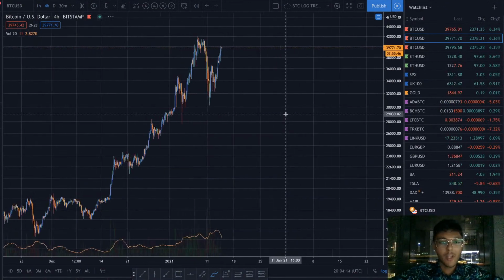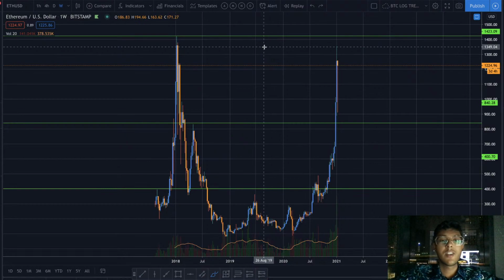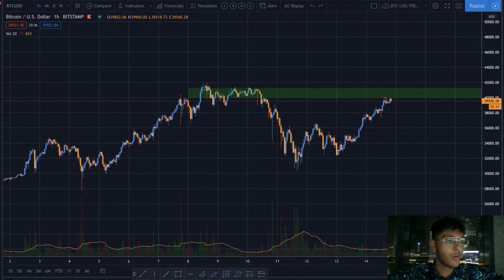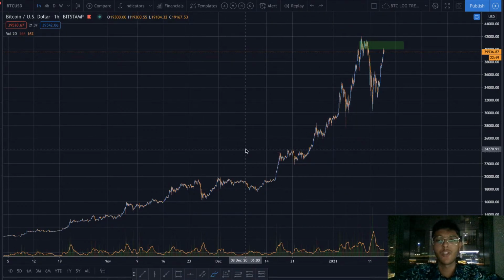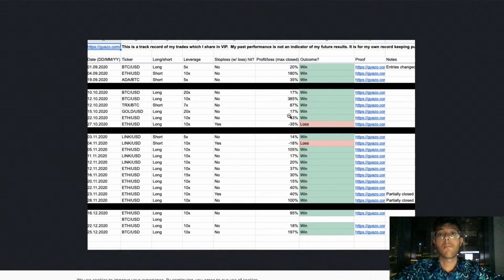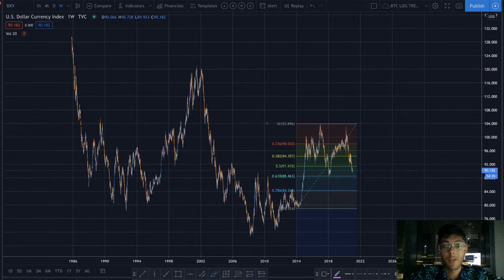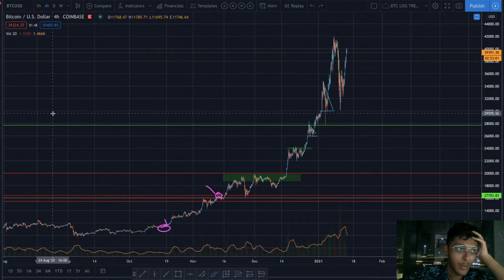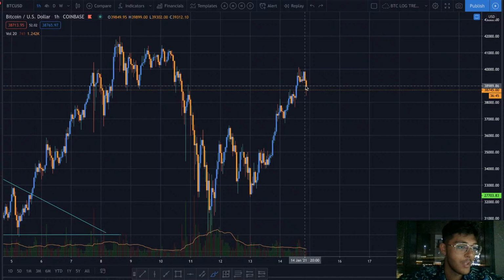[LIVE] Market Analysis Update 14.01.21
This market trading analysis applies to various exchanges, including Bitmex and Binance. Tackling questions like if Bitcoin can reach new all time highs again and if we will be seeing a crypto currency market recovery this year. Things like the lightning network have provided huge improvements for BTC and while it is true that others like Roger Ver with Bitcoin Cash (bcash) may disagree, I do see these blockchain technology innovations to be very bullish fundamental signs for the space.

To join VIP, click on my name (@Forflies) at the bottom of Telegram posts and message me. This is the only way to join VIP.

- Sami Loyal